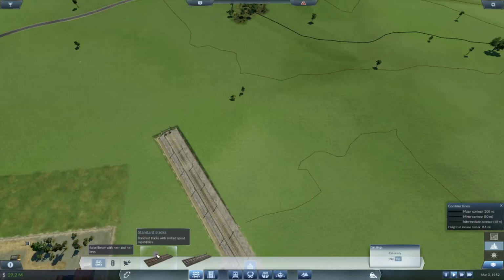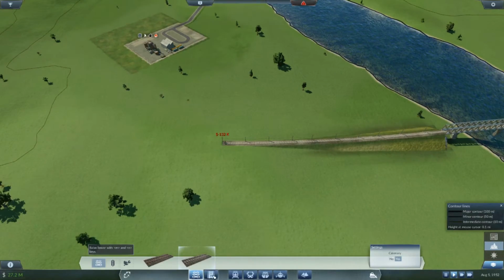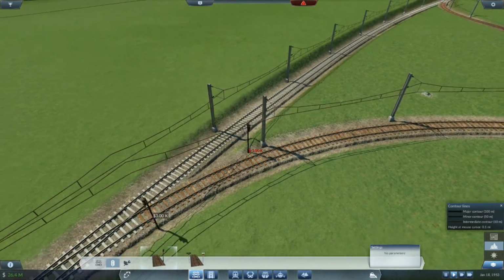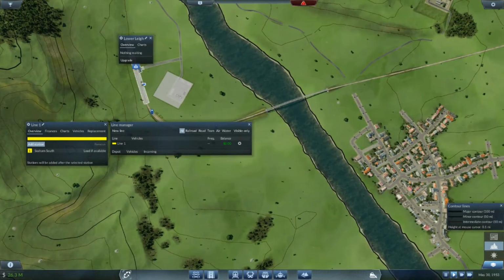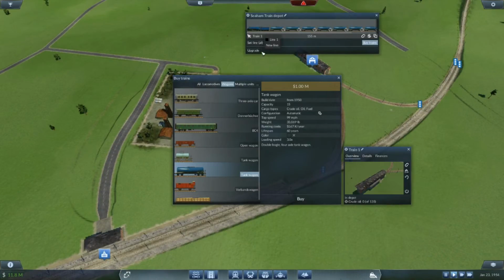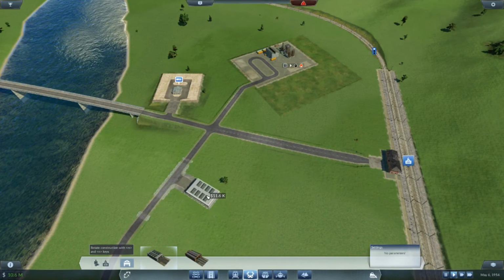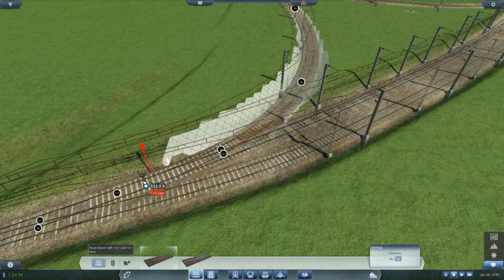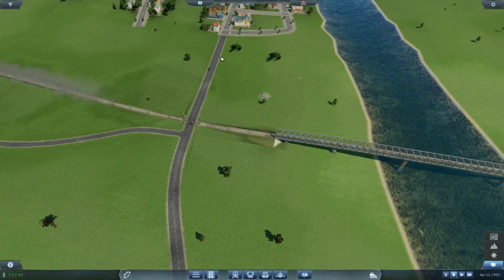Transport Fervor Ep01 02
Welcome to JMAD Gaming.
The team and I are always recording new episodes of random games that cross our path. The team is comprised of Captain Mike,  MichaelJMAD, Kerberos and on occasion Big D and K4tniss.

Social
Cpt. Mike and MichaelJMAD

All Music used can be found on the following sites and or the YouTube Music Libary